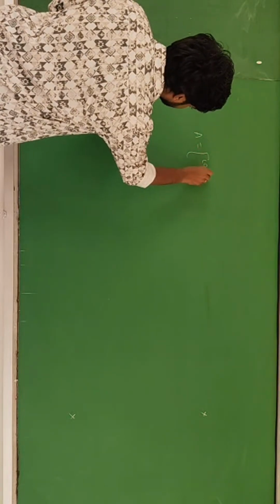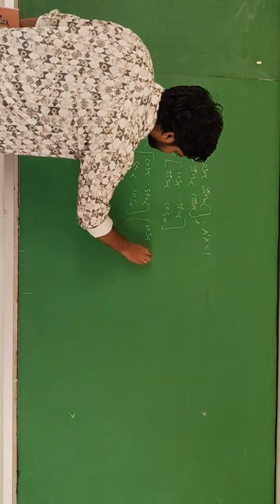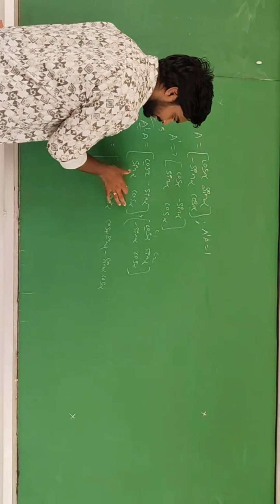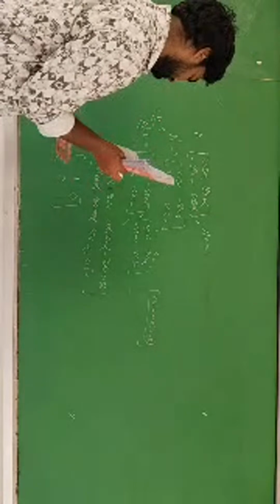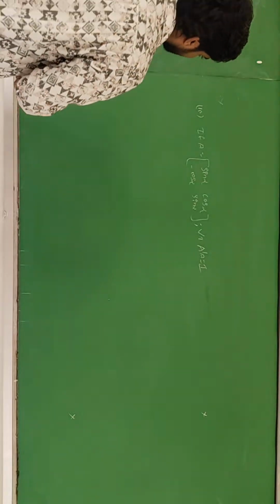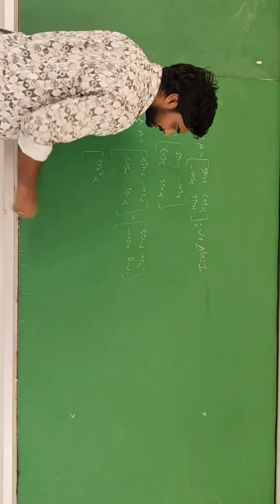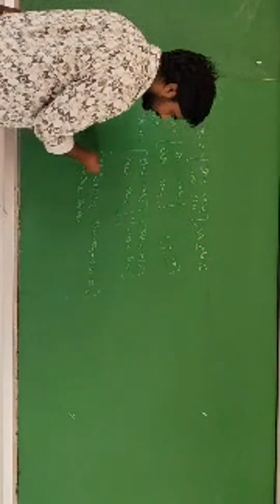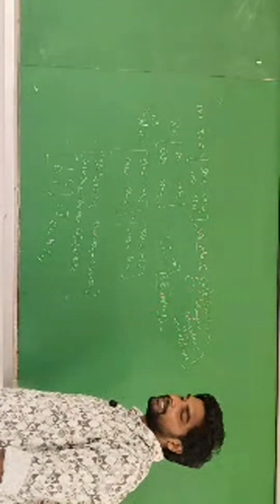Prem tutorials20 is live!